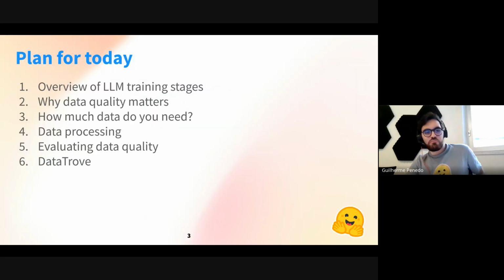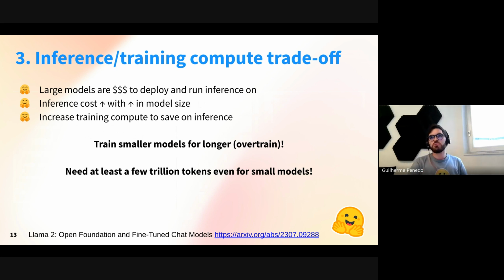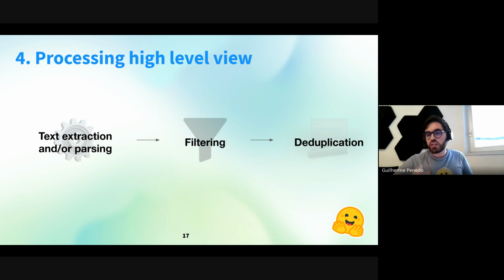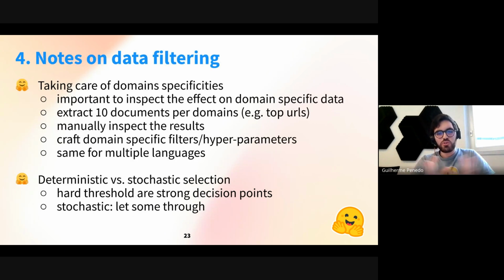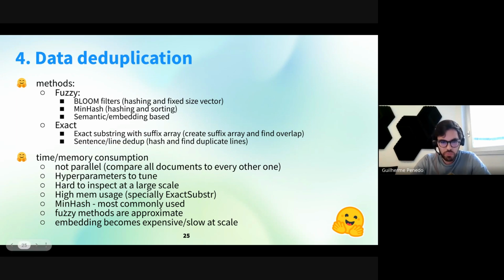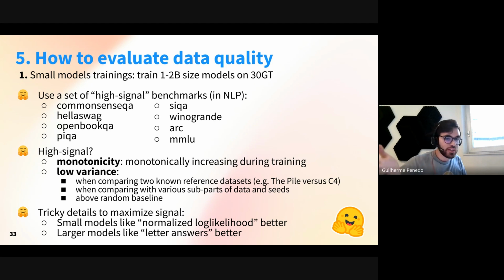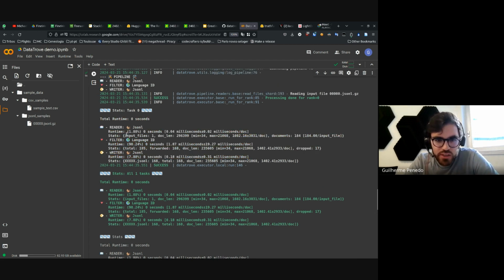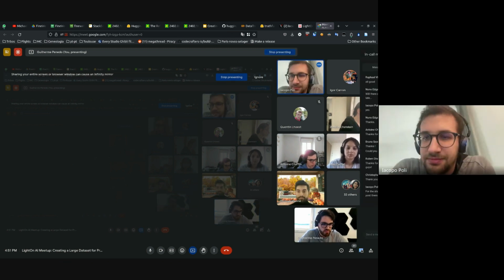LightOn AI Meetup Creating a Large Dataset for Pretraining LLMs 2024 03 21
Join the discussion featuring Guilherme Penedo from Hugging Face on March 21st, 4 PM, focusing on creating datasets for pretraining large language models.

Gain insights into dataset development challenges and strategies in AI research and applications.
Connect with experts, ask questions, and network with peers in the field.

🚀 Why Choose the LightOn Paradigm Platform?

✨ Three Core Features:
🌐 Deploy Your Way - Public cloud to air-gapped systems, you choose
🔍 Superior Document Search - Outperforms other SaaS AI solutions when working with thousands of documents
🎨 Fully Customizable - Adapt it to your brand, data sources, and specific needs

🎯 Key Advantages:
💰 Cost Efficient - Exceptionnal performance without high cloud costs
📈  Self-Improving - Your data gets better automatically through offline enrichment
🏗️ Unlimited Innovation - Create custom applications for every use case imaginable and and deploy these apps seamlessly on the platform or through secure APIs